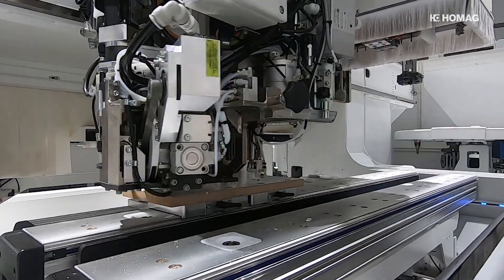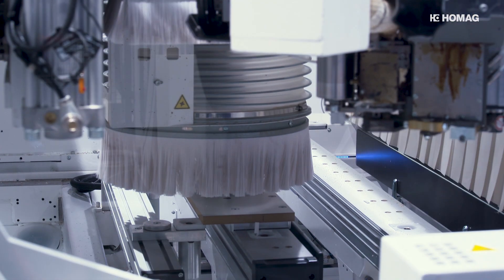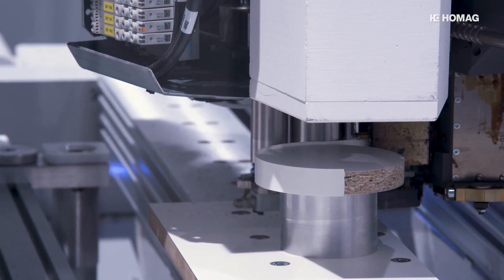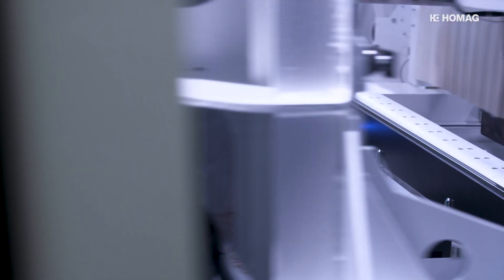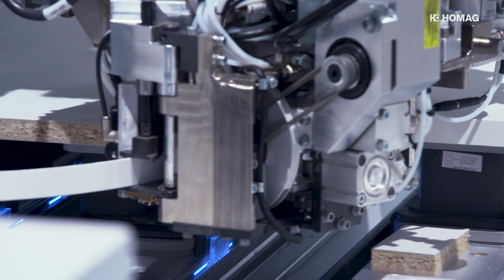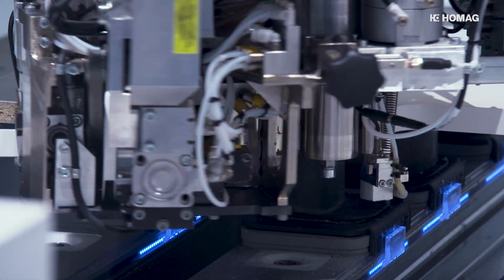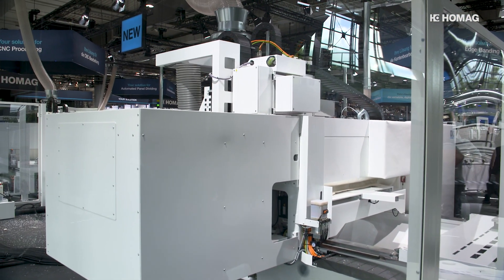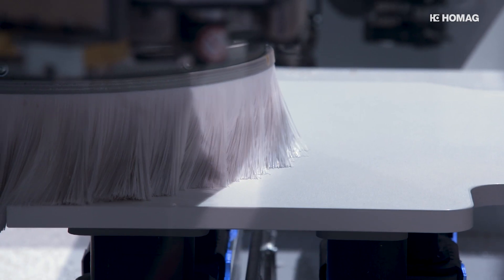CNC processing centres: edgebanding with powerEdge Pro Duo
In CNC machining, it used to be "either glue or zero joint", but from now on it’s "both"! With the powerEdge pro Duo, HOMAG combines both technologies in one and the same innovative unit. This offers high flexibility with top quality.

The perfect result is achieved quickly - in order to reach this goal, all decisive components were completely rebuilt and matched to each other.

The innovative unit is based on 30 years of experience in CNC edge banding and combines this with the current requirements of the market. With the powerEdge pro Duo, HOMAG offers a solution for every scale and makes furniture manufacturers fit for the future, able to expand their product range and raise it to a completely new level.

The best of two worlds, combined in one unit - the "all-rounder" powerEge pro Duo!